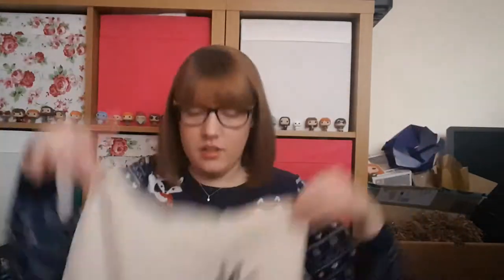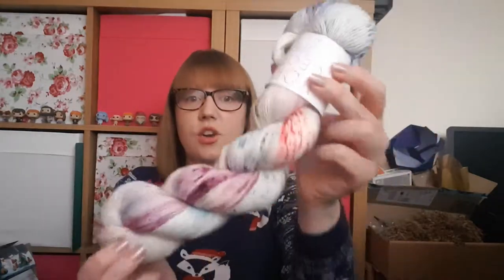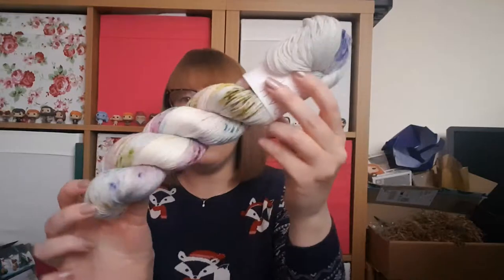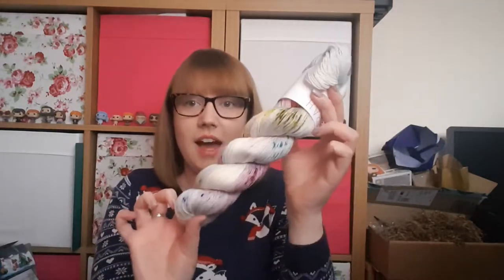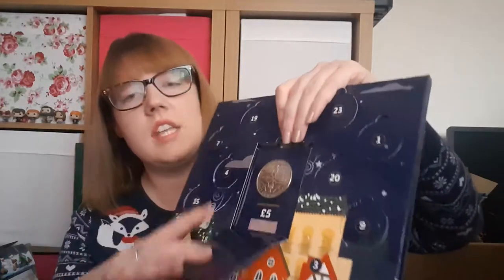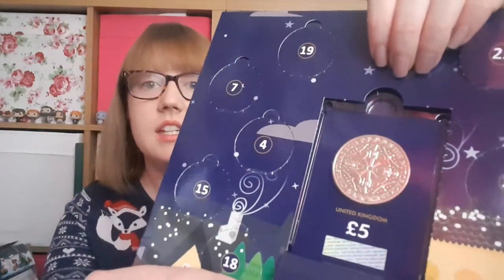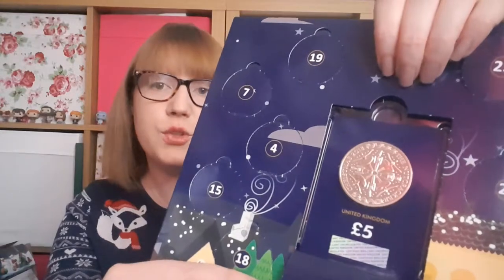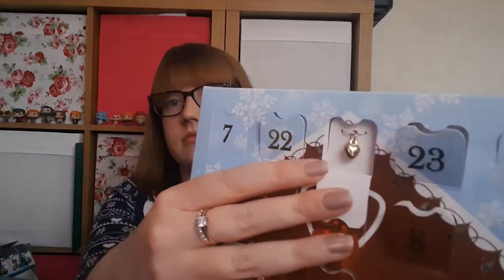Jo's Crafty Cauldron Vlogmas 2018 - Day 25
Day 25 of my first attempt at Vlogmas!

I hope you enjoy what I get up to - however little I actually vlog :)